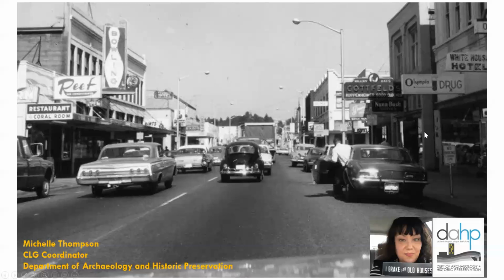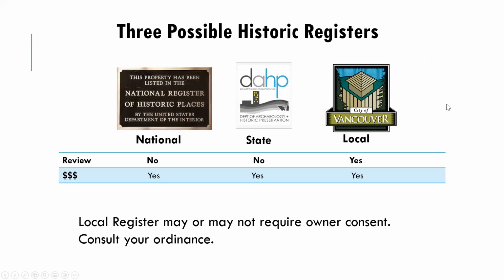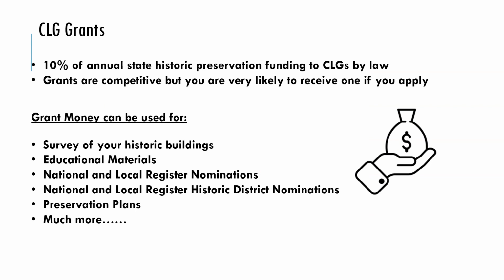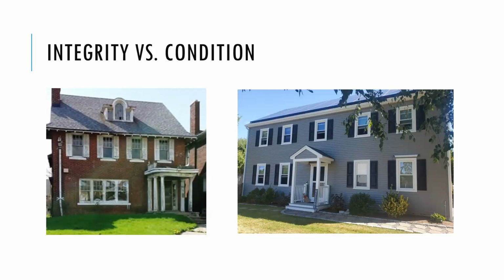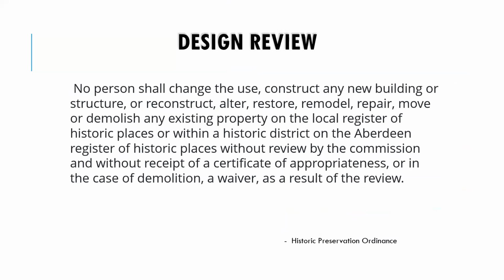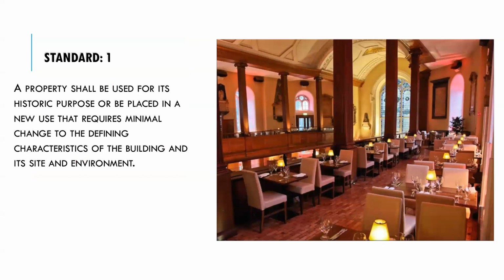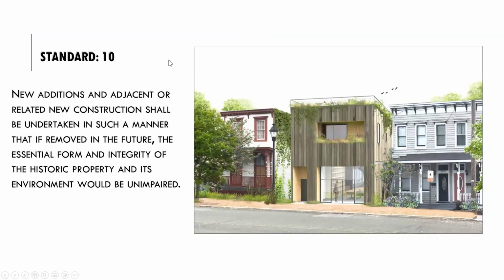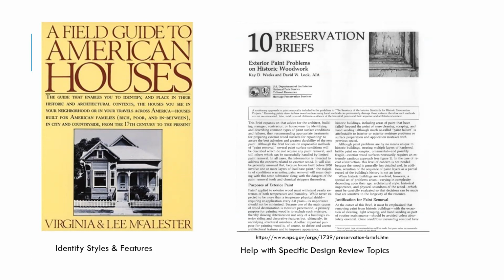CLG 101 (Updated November 2023)